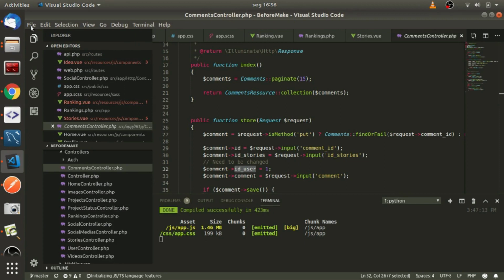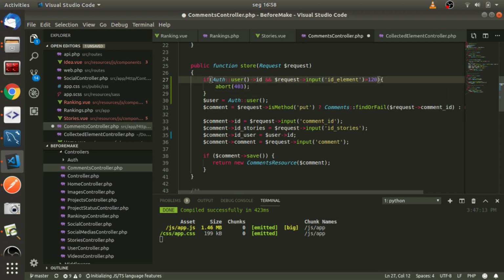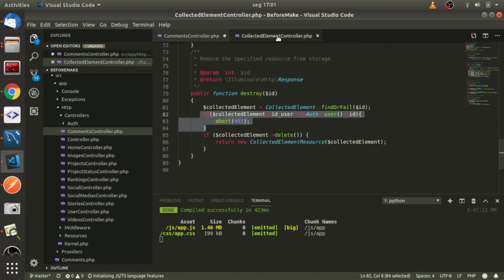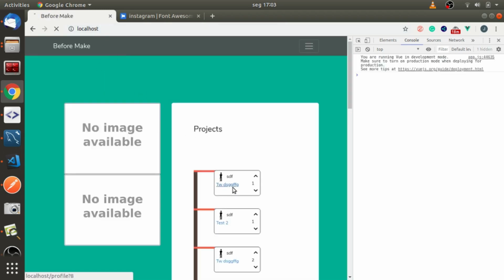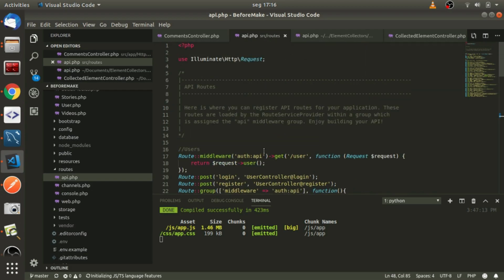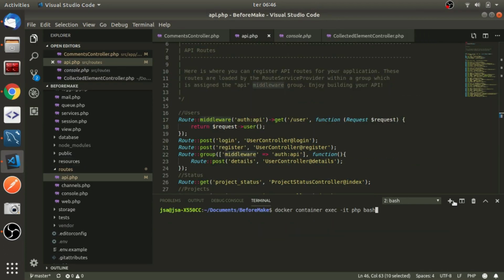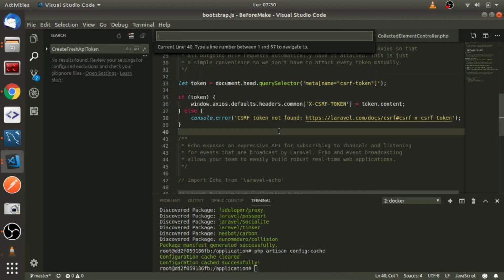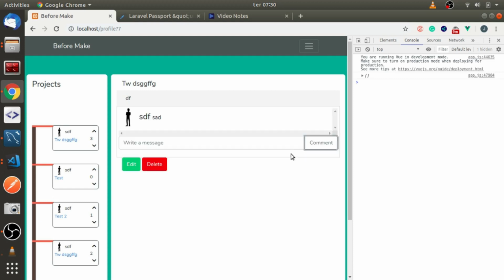09 - API Authentication Laravel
API authentication using Laravel Passport